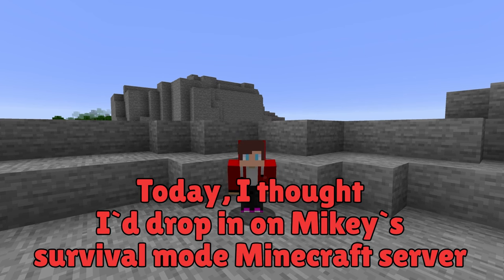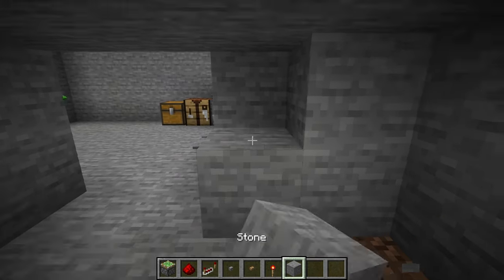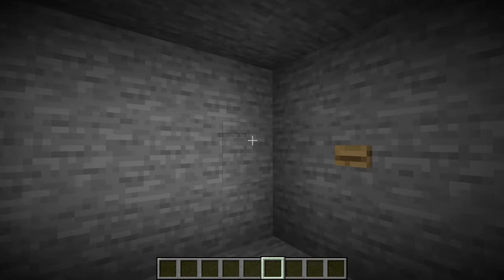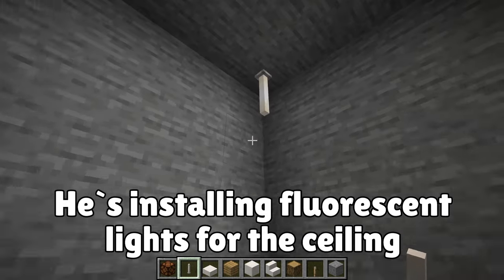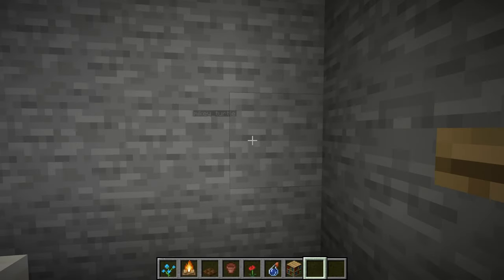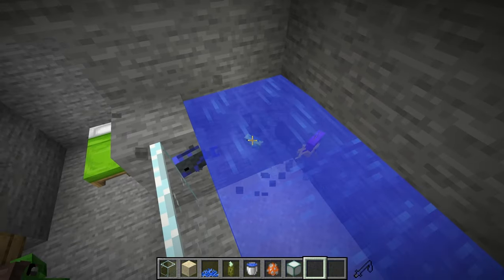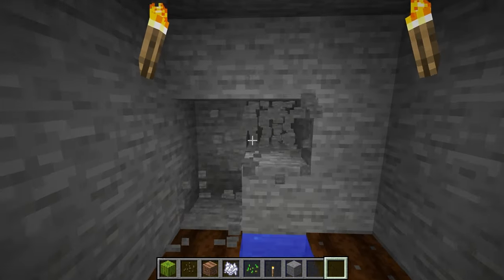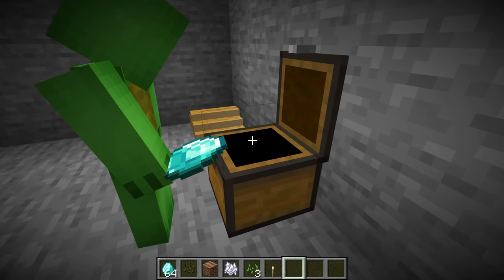Wife CHEATED on Mikey with JJ in Minecraft - Maizen Family Story!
Maizen channel : @Maizen